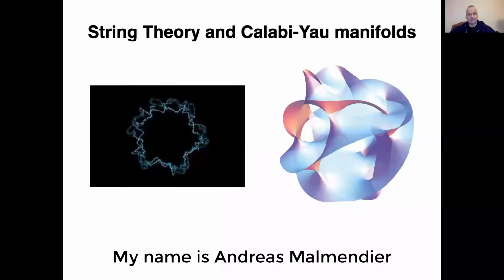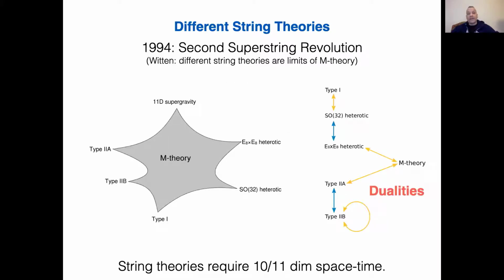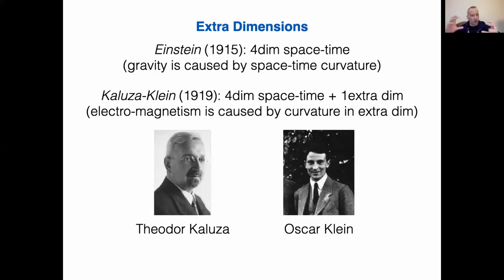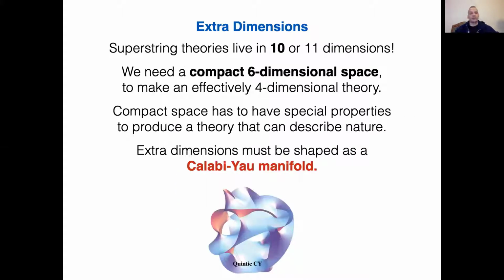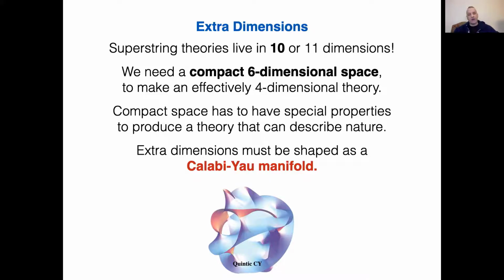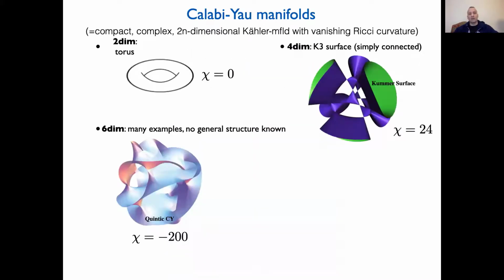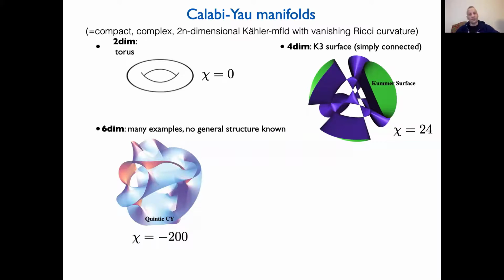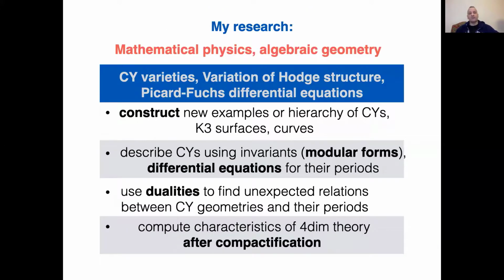Andreas Malmendier | Research Summary